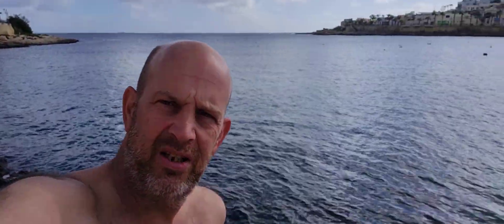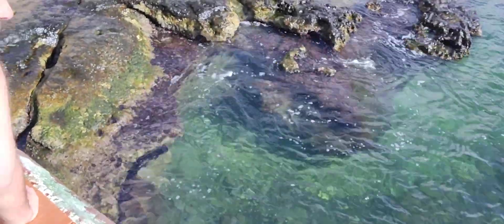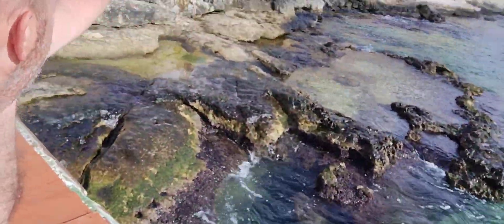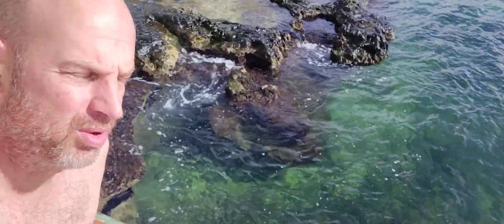Snorkeling Review of Marsakala Malta